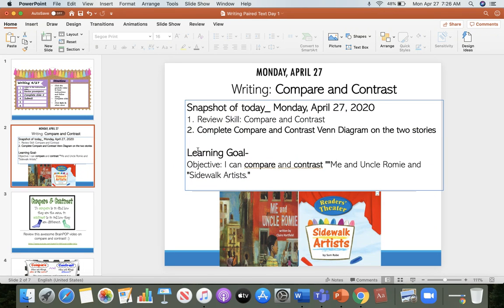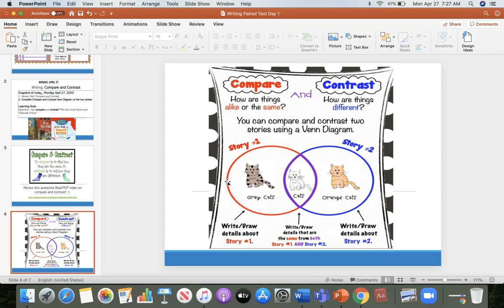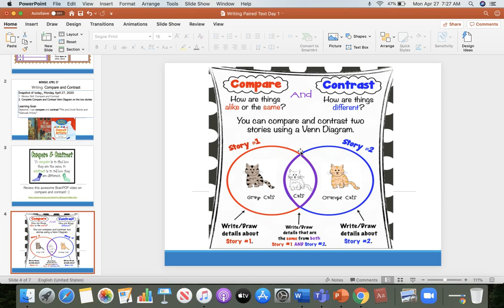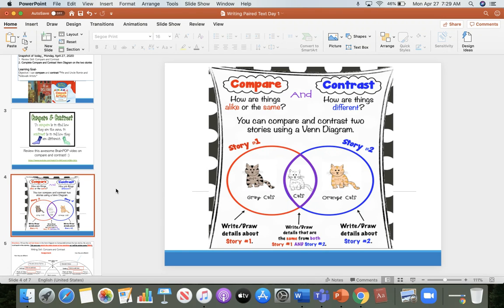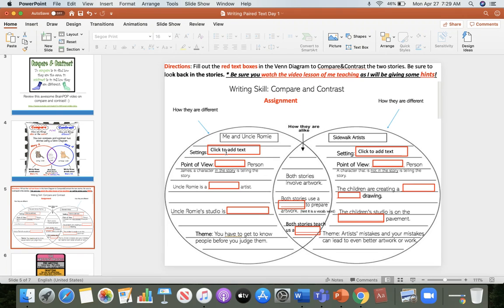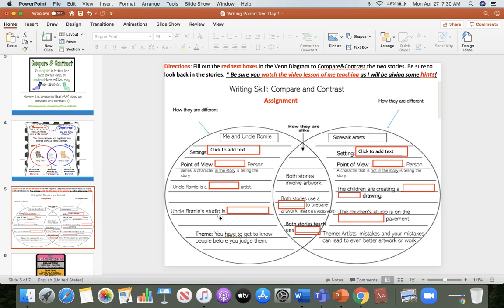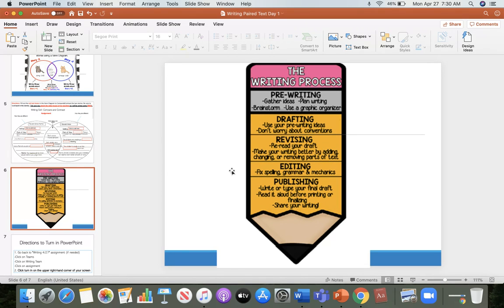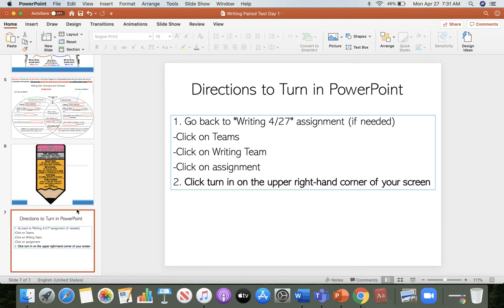Untitled: Apr 27, 2020 7:31 AM